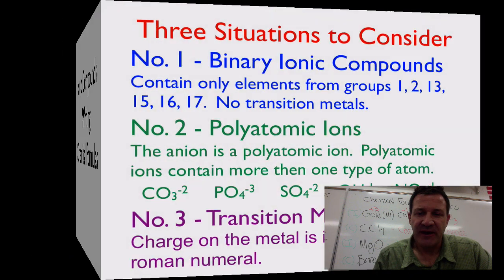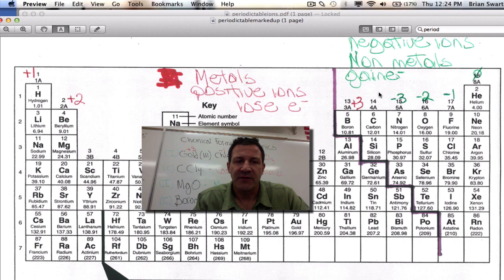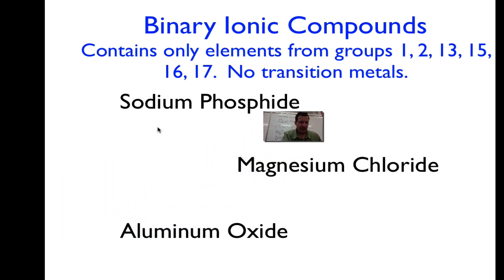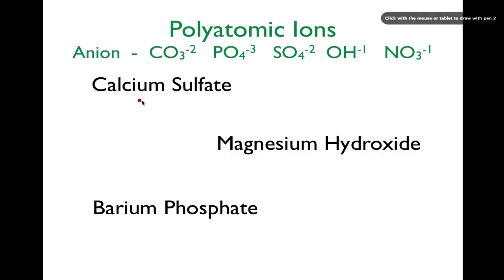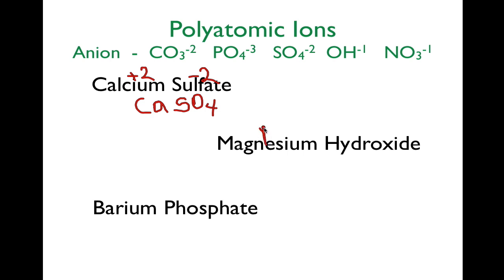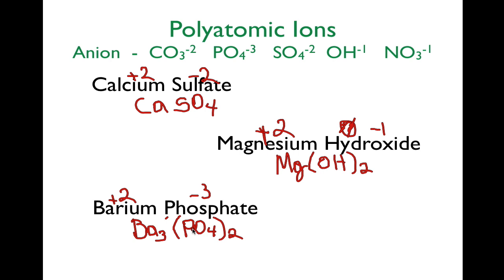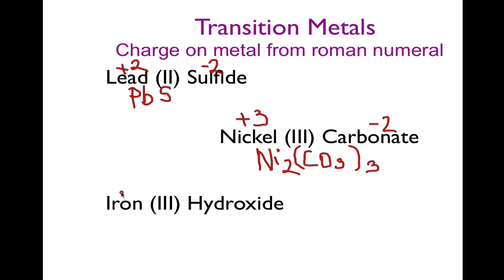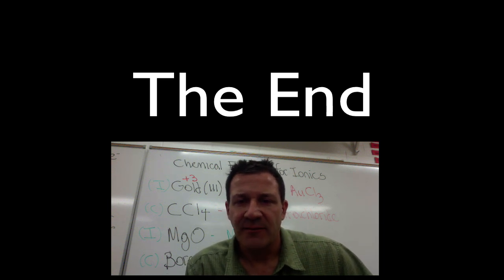Ionic Compounds: Writing Chemical Formulas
Describes how to write chemical formulas from the names of ionic compounds. You can see a listing of all my videos at my